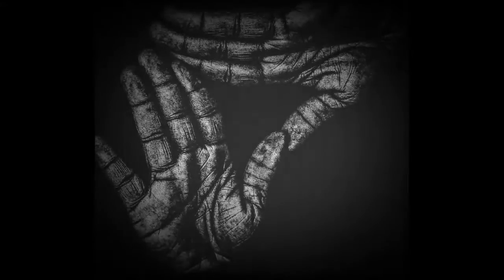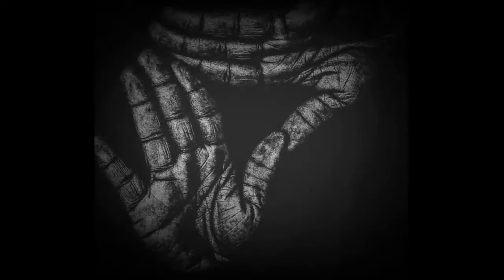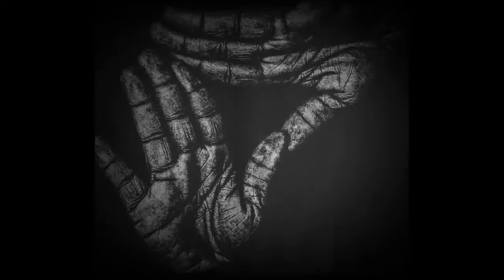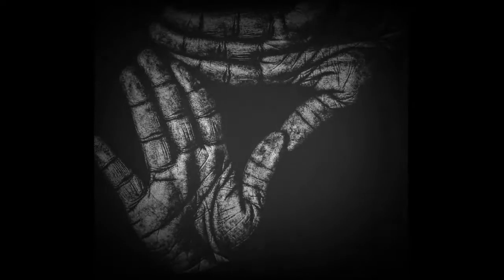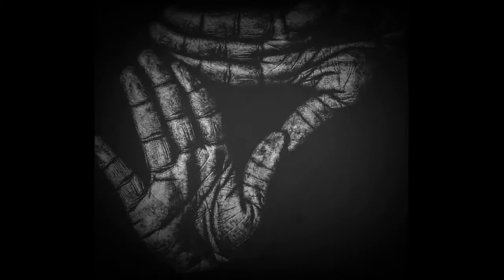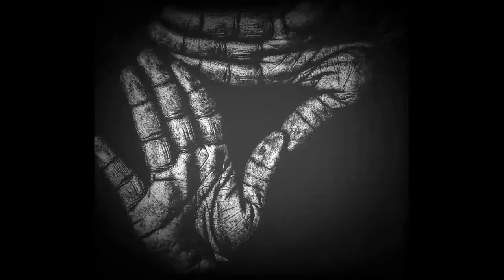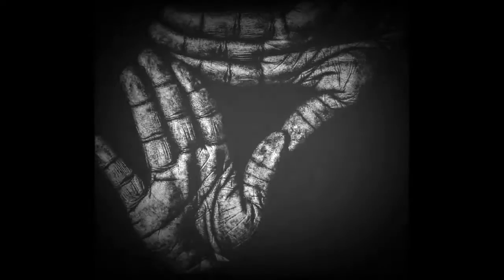Laws of War - Hype(Remix)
No Way Out Coming Soon...

Hit us up on Twitter

Laws of War Twitter - @LawsofWar

Tony-G - @hardtim3z

iLL Saye - @illsaye